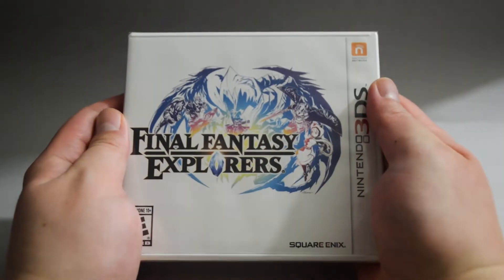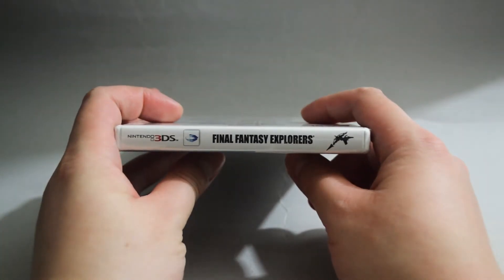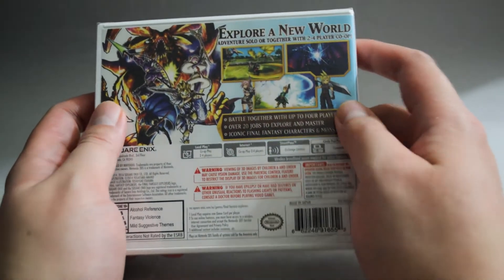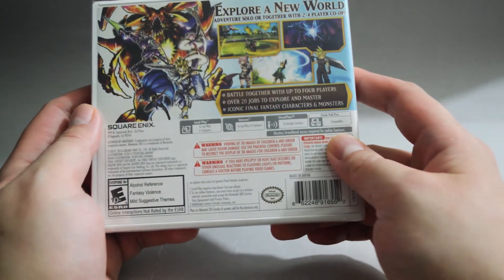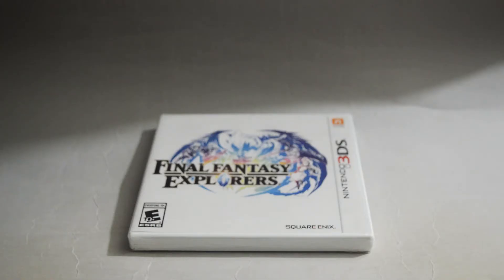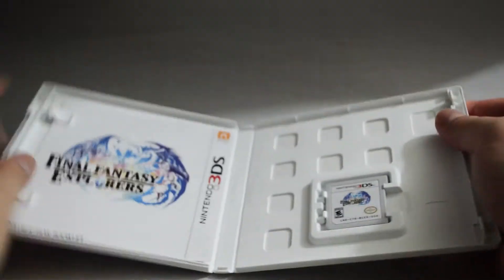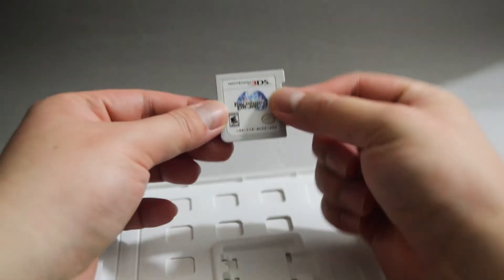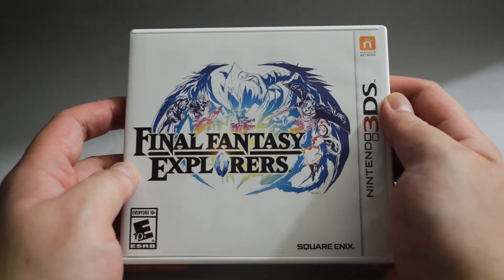Final Fantasy Explorers 3DS Unboxing & Overview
Final Fantasy Explorers 3DS Unboxing and Overview.